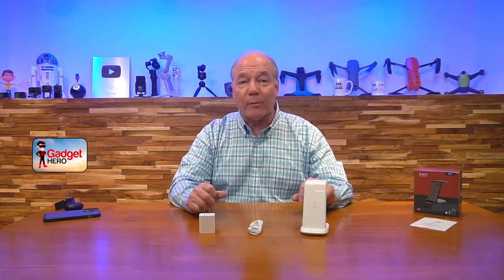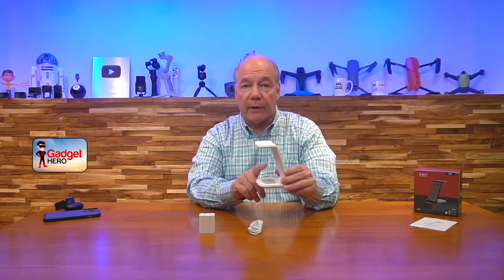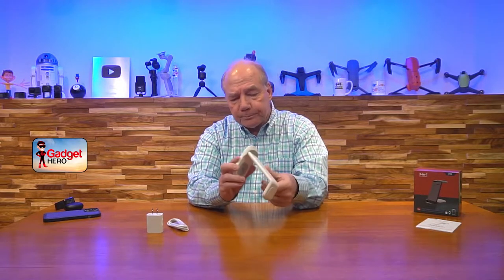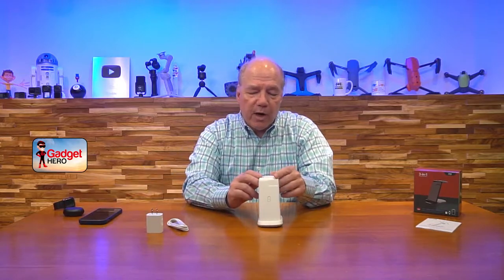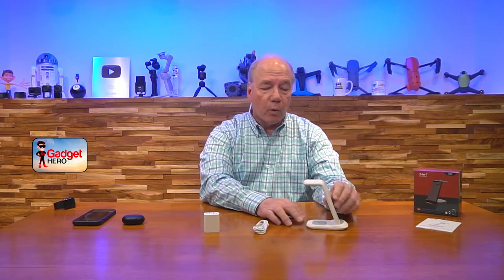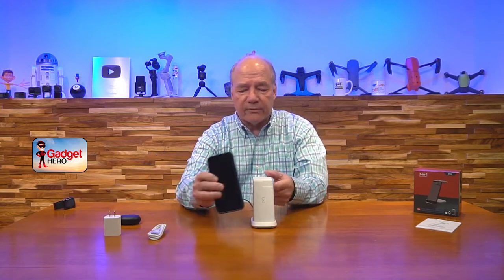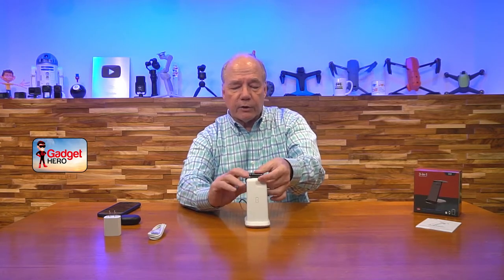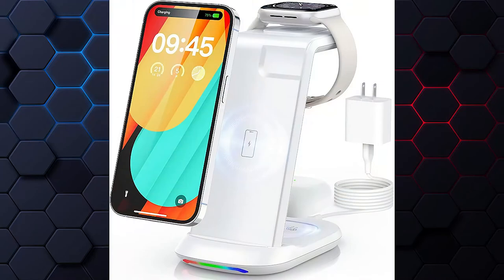Bifrost Wireless Wireless Charging Stand - Perfect For Your Apple Devices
BiFrost Charging Stand

This BiFrost charging stand is the perfect companion for your iPhone, Apple Watch and Airpods and can wirelessly charge all 3 at the same time from a single charger. It features soft rubber pads to protect and align your gear and 3 indicator lights to let you know your tech is charging. The kit even includes an 18W OD charger and long charging cable, so you’ll have everything you need right in the box to start charging.